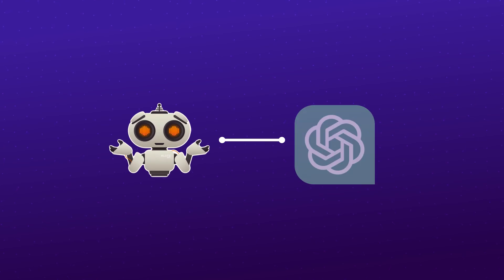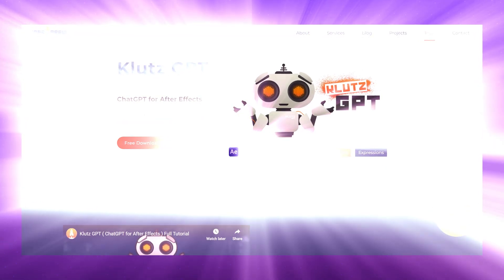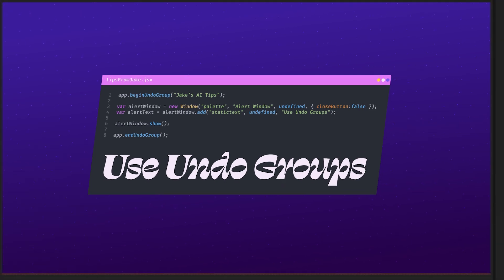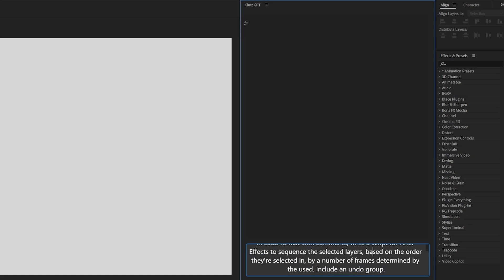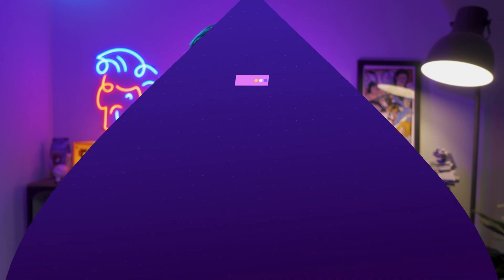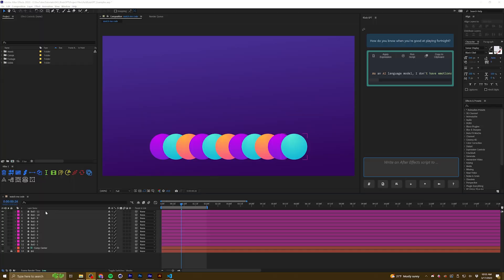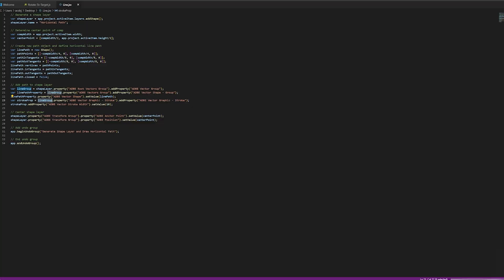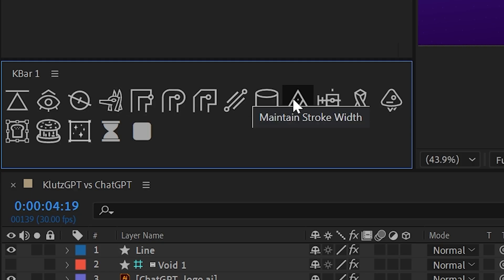ChatGPT changed how I work in After Effects FOREVER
In this video I'm going to walk you through my experience using Klutz GPT, an After Effects extension that allows you to access Chat GPT directly inside After Effects and is tailored to writing, applying, and debugging scripts and expressions. I have no script writing experience but was still able to use Klutz GPT to successfully create 3 useful, completely working scripts for After Effects. This blew my mind. Even better, through the process of working with the AI, I was able to start picking up on how the javascript code was working, and actually began to understand it and make my own modifications. The AI literally taught me how to code. If that doesn't get you excited about AI, I don't know what will. I've made all three dockable script panels available to download and even converted them into Kbar scriplet versions with custom icons. Try them out for yourself and let me know what you think!

Chapters
00:00 Intro
01:29 Motion by Nick
02:29 Klutz GPT
04:01 Let's make a script!
05:40 Working through issues
07:26 Starting over
08:19 Dealing with errors
09:58 A different approach
11:18 Putting the pieces together
12:35 Reverse layer order
14:27 Make a line
15:46 Ask a human
17:00 Kbar scriptlets